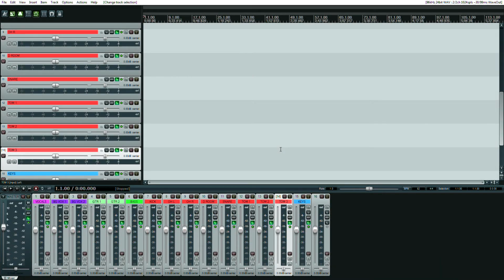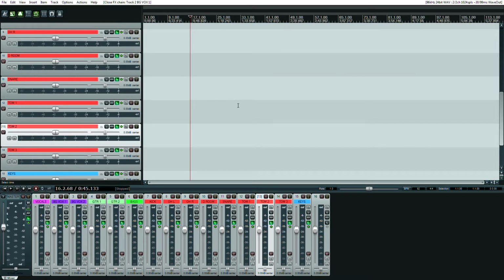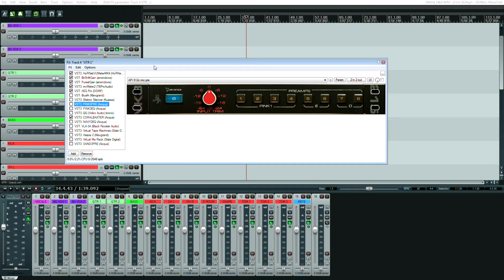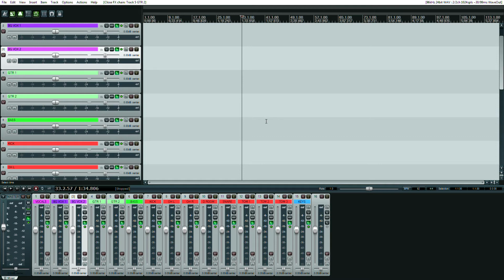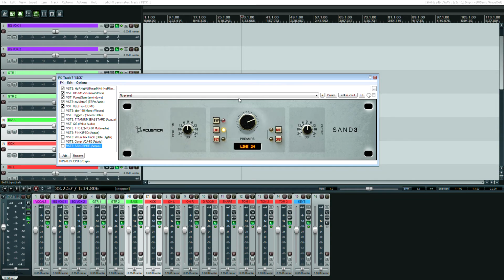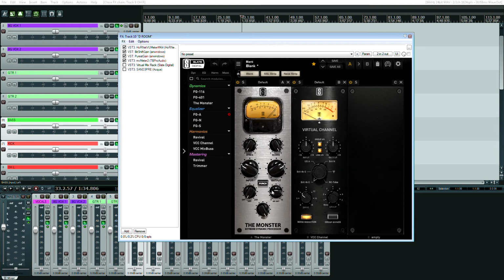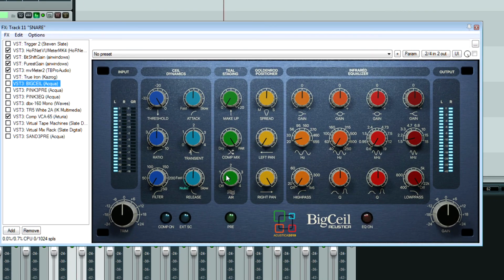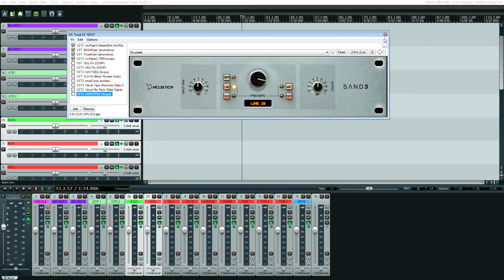My Virtual Audio Mixing Console Mix Prep Template 2019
No secrets held back! This is the exact mix prep template Adam uses to prepare tracks for mixing.

(some of) Adam's Gear:
Audio interface
Voice Over Microphone
VO Mic Gain Booster
Regular Camera
Fancy Camera

and scroll to the bottom.

Samples of Adam's work:
(be sure to download the songs for the highest quality experience)